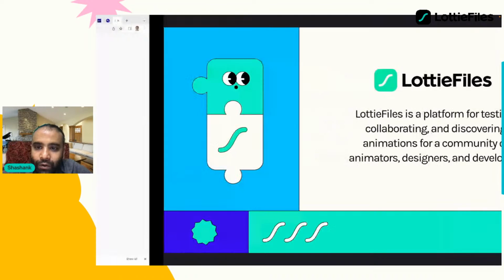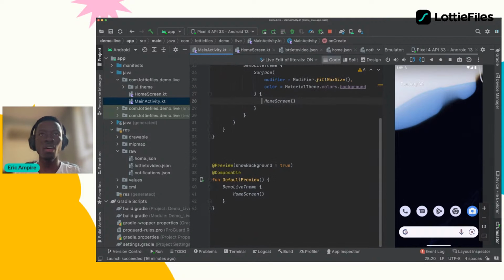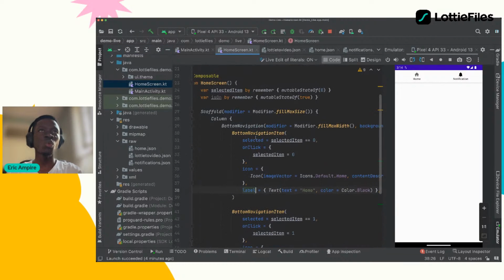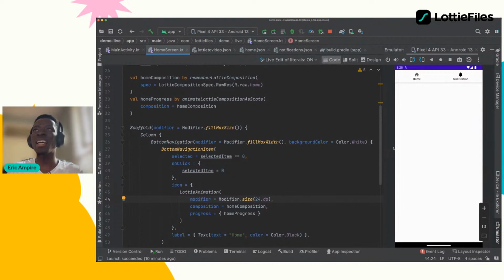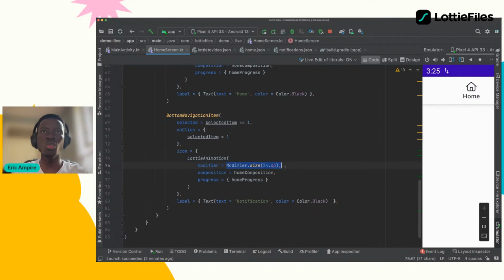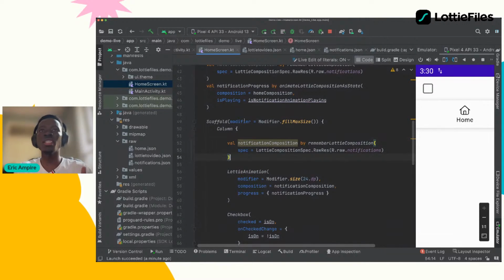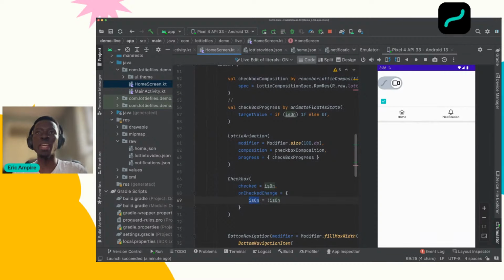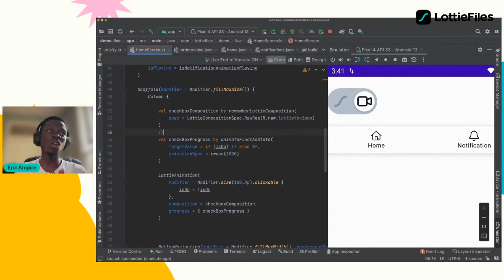How to animate mobile app icons with Lottie | Ft Eric Ampire, software engineer and GDE for Android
Give your mobile app icons the magic of motion ✨In this live stream with LottieFiles software engineer Eric Ampire, learn how to use Android Studio to animate icons with Lottie.

Featuring our speaker:
Eric Ampire is a software engineer at LottieFiles, as well as a Google Developer Expert for Android. He is passionate about Kotlin and wants to share his learnings with the community.

Here’s what you’ll learn in this live stream:

👉 How to animate icons in a bottom navigation bar
👉 How to animate a button icon
👉 How to animate toggle button